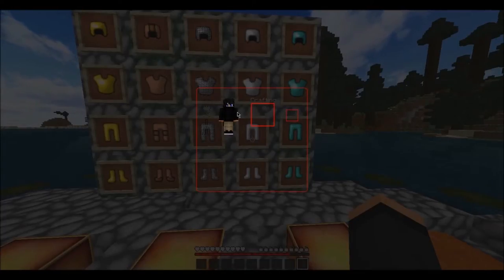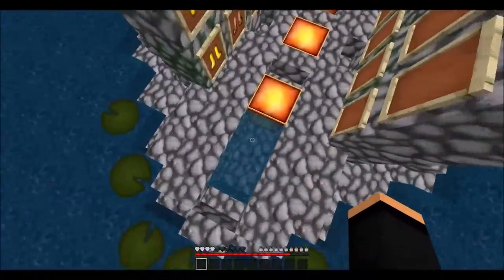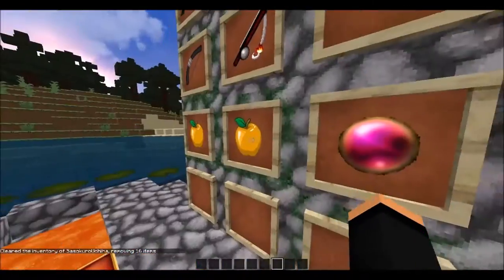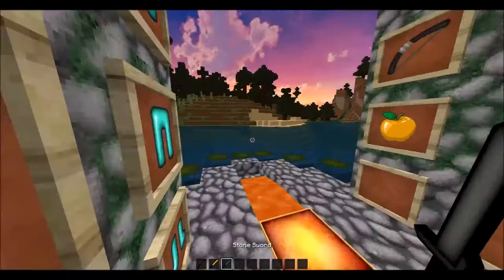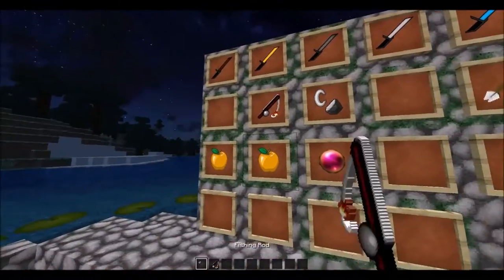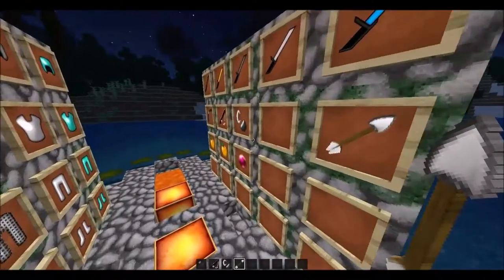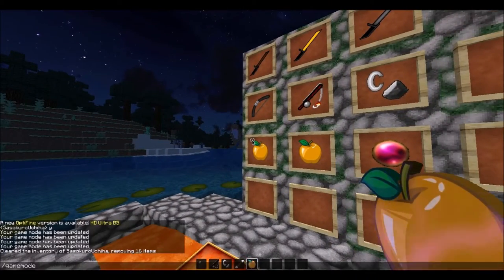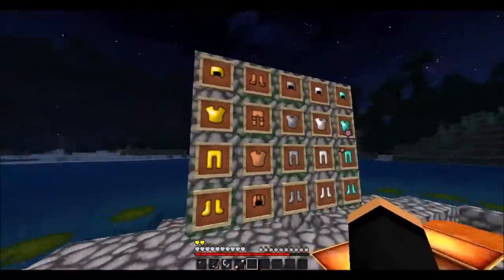40 Sub Special - My Minecraft PvP Texture Pack Release!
IP:  N/A

-Songs-